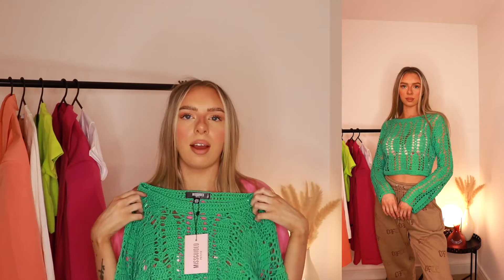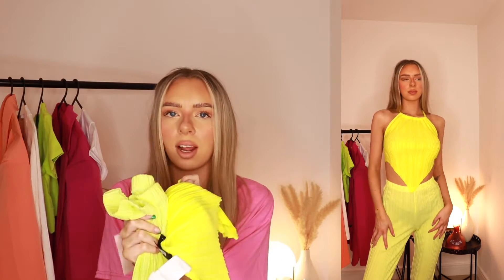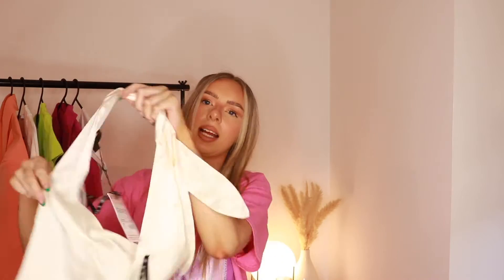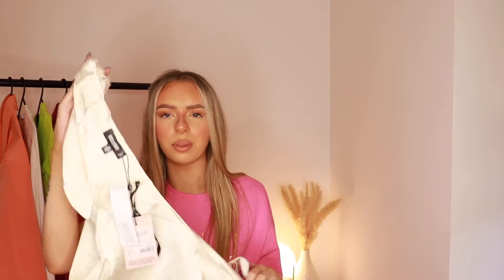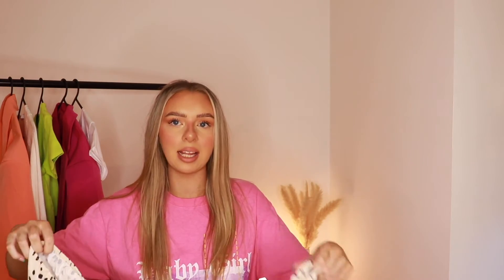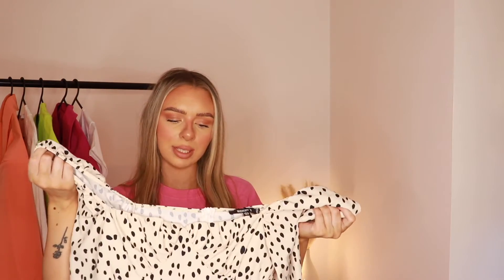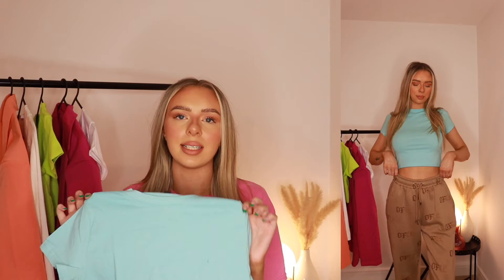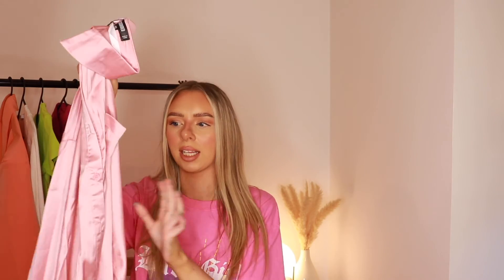NEW IN SUMMER MISSGUIDED TRY ON HAUL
Hey babes!

Let me know where I should do a haul next? I wanna try some new places